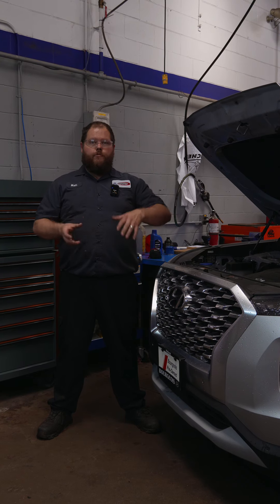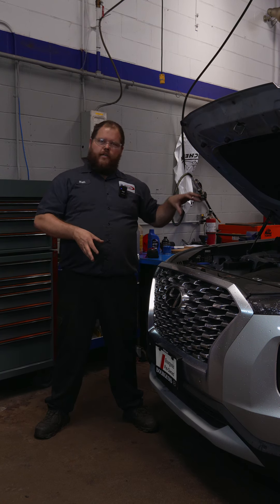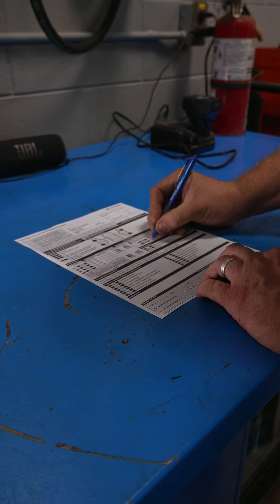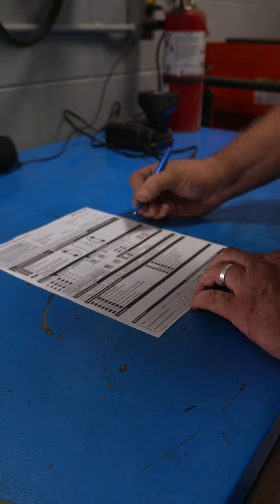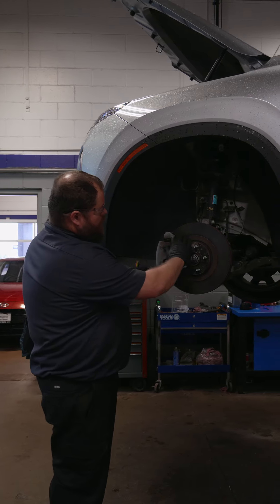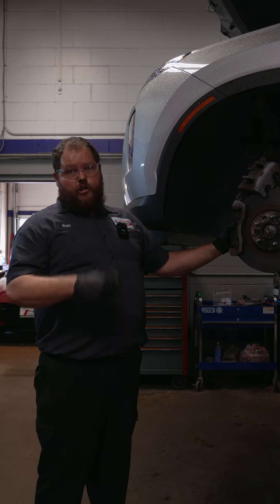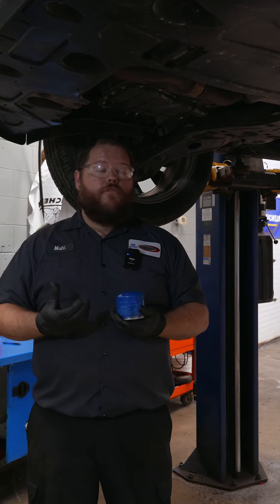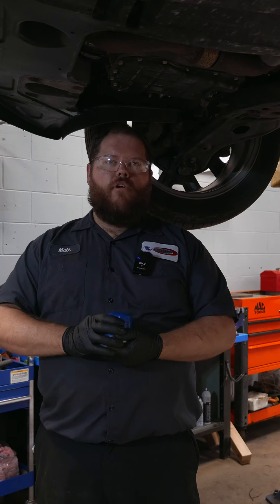Bourgeois Hyundai Service 3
Come see us at Bourgeois Hyundai for your service needs.

We offer many service packages to suit your vehicle service requirements!